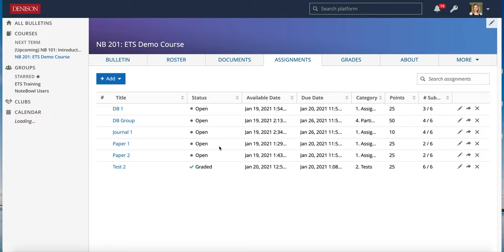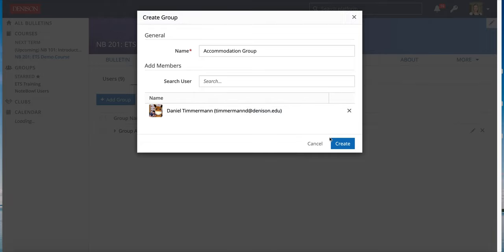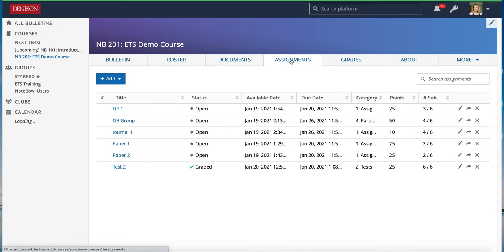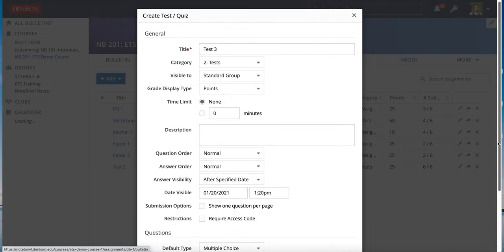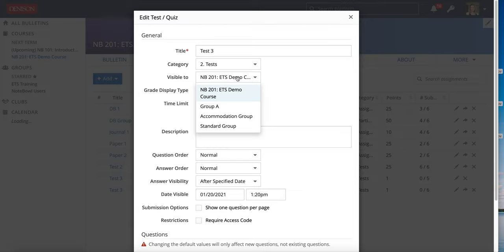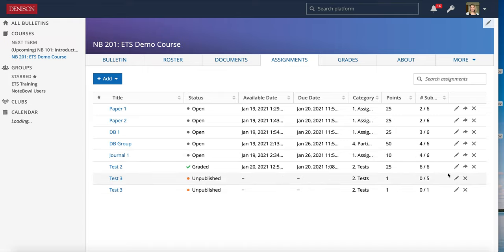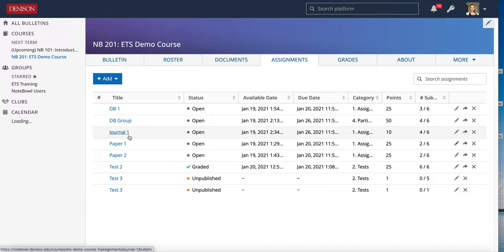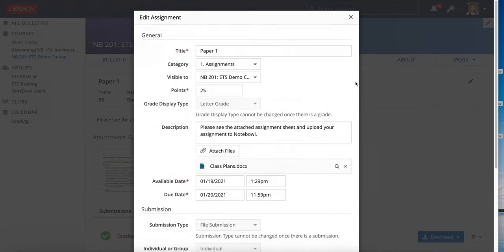Notebowl Faculty Tutorial Video 19: Assignments Tab Sub assigning Assignments, Tests, or Quizzes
Video 19 of 19 on the Notebowl Tutorials for Denison Faculty Playlist.